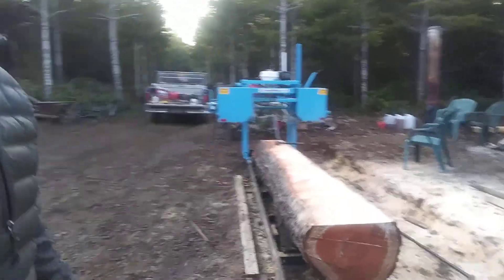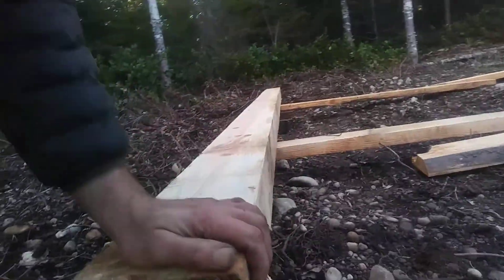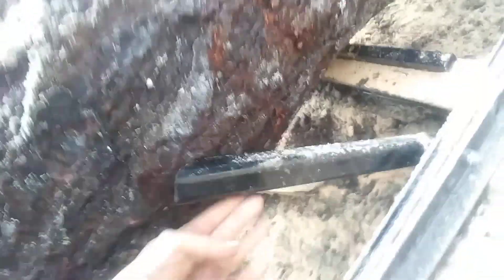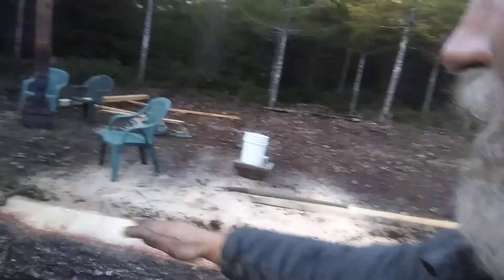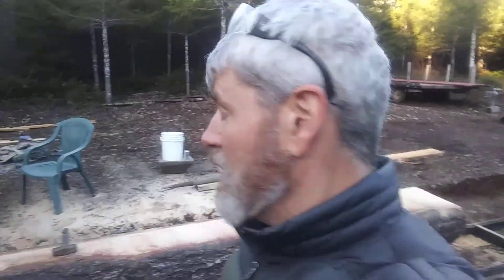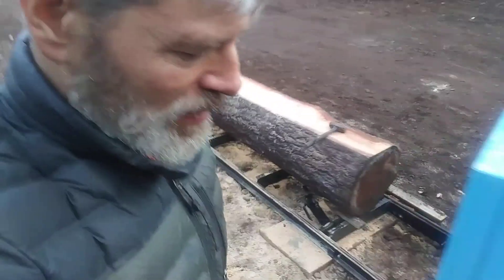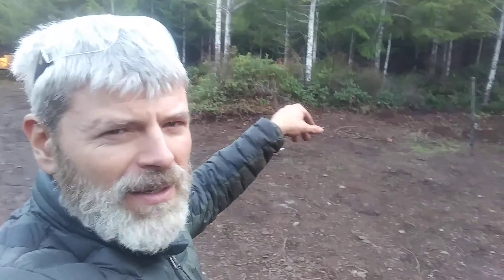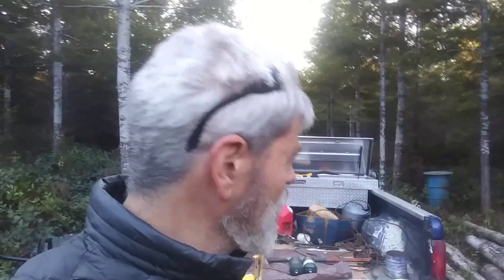Milling My 1st Log with an EZ Boardwalk Jr.: An Examination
Big Pumkin Doug Fir

EZ Boardwalk Jr

Bandsaw Milling

Woodmizer

Ripper37 Bandsaw Blades

Sasquatch Ranch

Douglas Fir

Honda Engine

HDT Airbeam Shelter

Husqvarna 372xpw

Komatsu PC-40 Mini Excavator